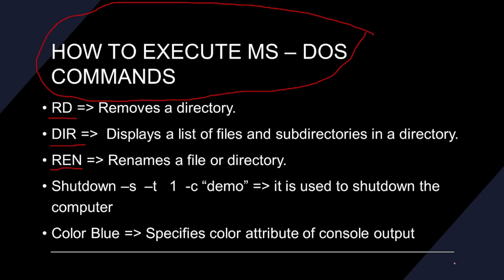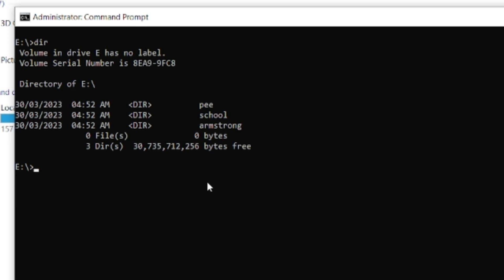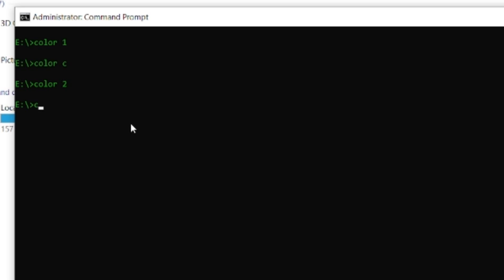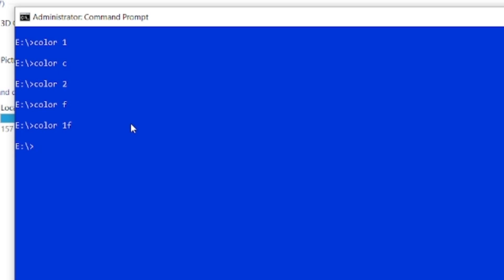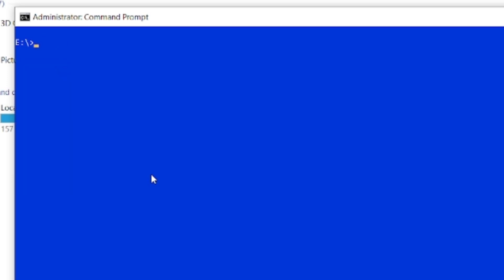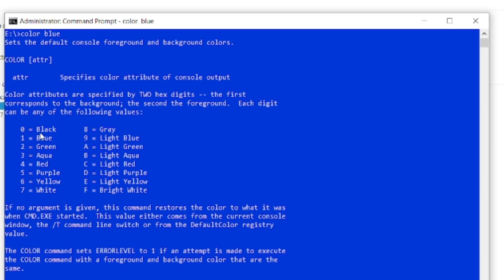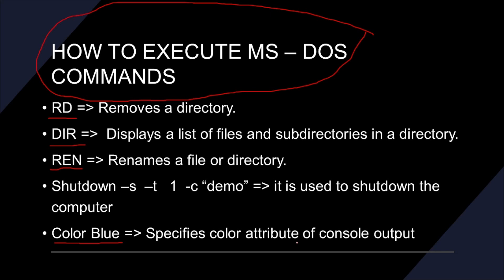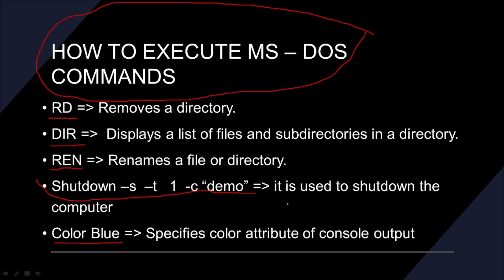How To Use MS-Dos, 🗽 Command To Shutdown The Computer & Also How To Use Color Scheme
In this video, we'll show you how to use MS-DOS commands to shut down your computer and also how to use a color scheme. Whether you're new to MS-DOS or need a refresher, we'll walk you through step-by-step on how to use basic commands to shut down your computer efficiently. We'll also show you how to use a color scheme to make your MS-DOS command prompt more visually appealing. By the end of this video, you'll have a solid understanding of how to use MS-DOS commands and customize your command prompt to make it more visually appealing.
TIMESTAMPS
00:00 Introduction
00:47  intro
01:28  How to use dos command to change the foreground (text)
02:04  How to change your foreground (text) colour to Blue
02:50  How to change your foreground colour to red
03:10  How to change your foreground colour to Green
03:22  How to change your foreground colour to white
03:42 How to change the background colour to blue and the text to white
04:12 Background colour to red and the foreground colour to black
05:09 How to change the background colour to blue and the text to white
05:23 How to display all ms-dos colour attributes
06:49 Maximizing MS-Dos window
07:50 How to change the background colour to Green and the text to white
08:08 Switching to the slide
08:23 How to shut the computer down using ms-dos command